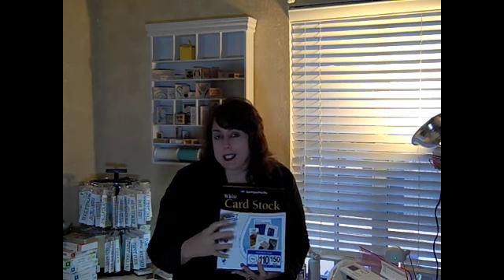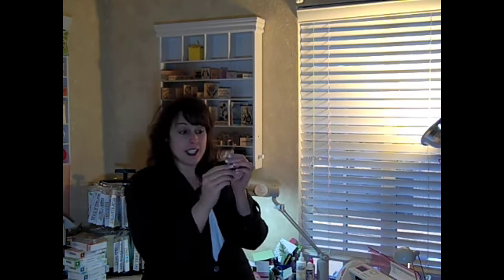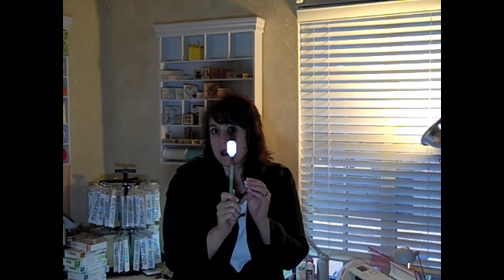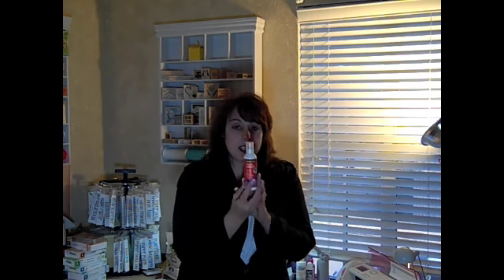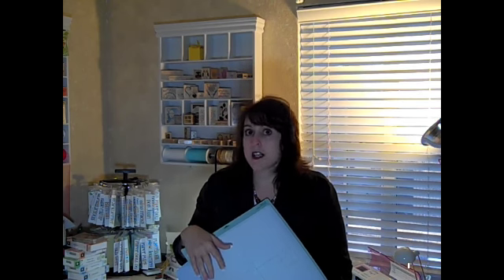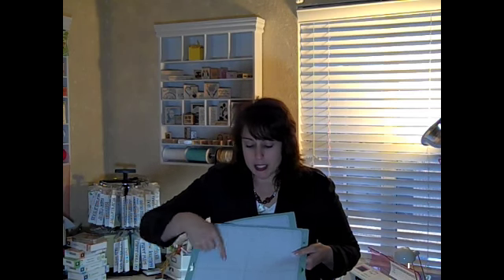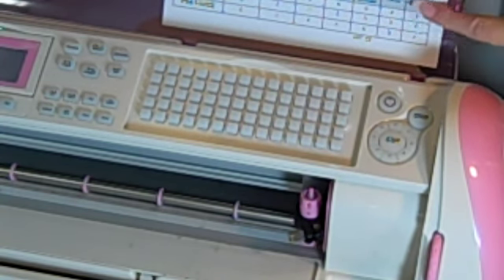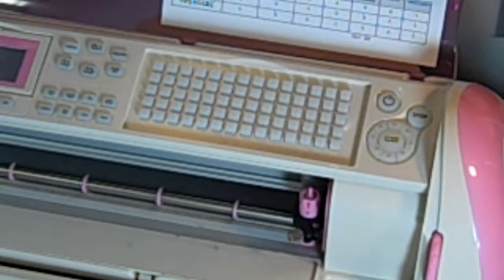7 Tips and Tricks to Cutting with Your Cricut.m4v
7 Ways to get Better Cuts with your Cricut Machine - Tips, Tricks and Tools help you to get great die cuts every time!